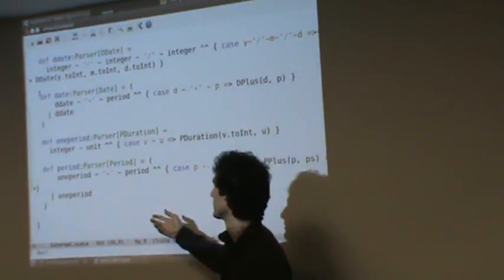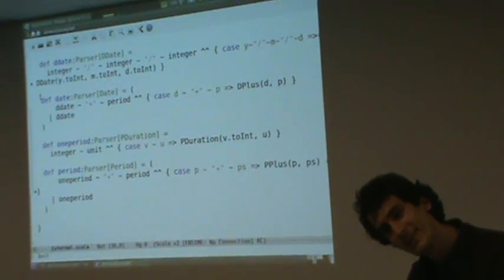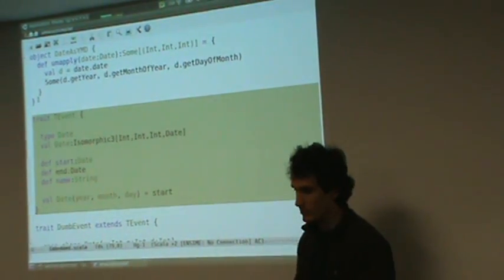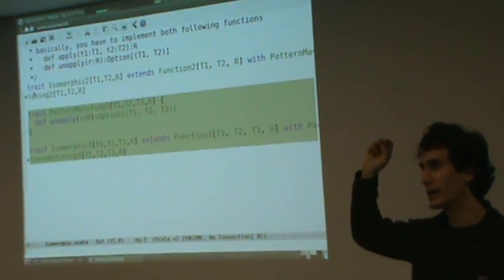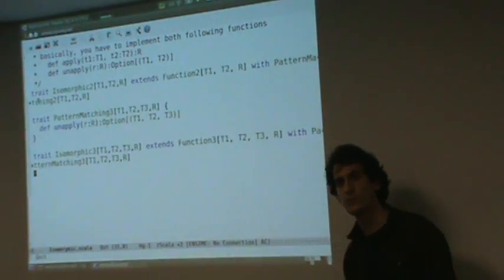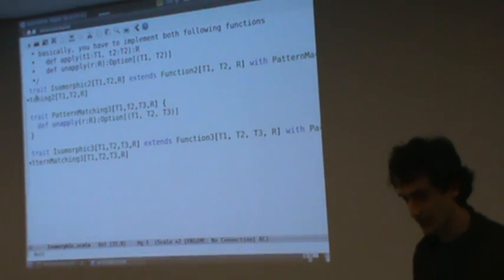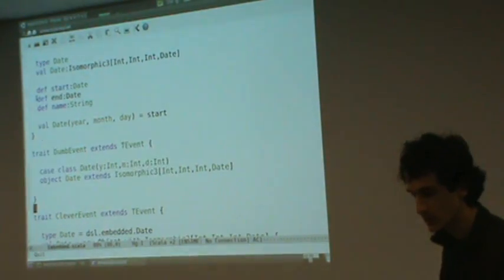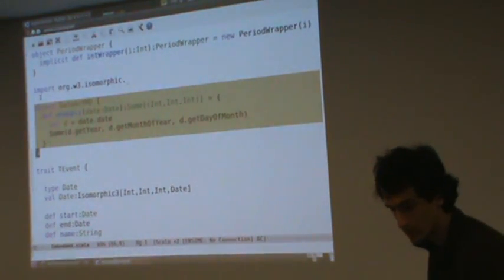DSLs in Scala [4/5]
Alexandre Bertails talk on DSLs in Scala from the Boston Area Scala Enthusiasts Meeting in January 2011.